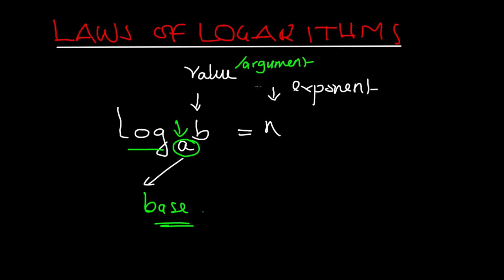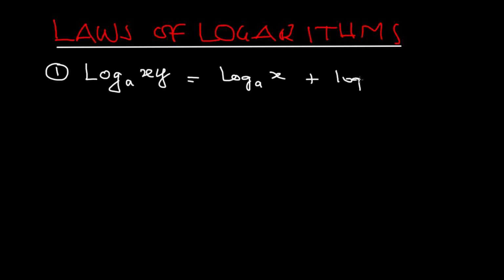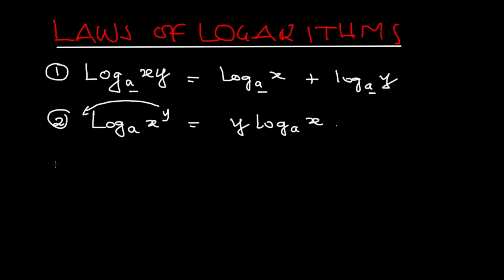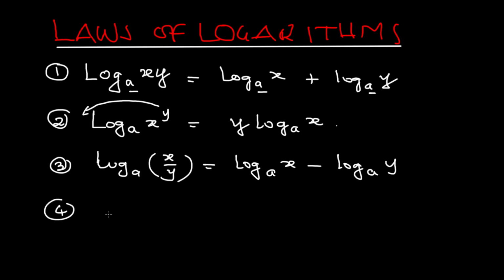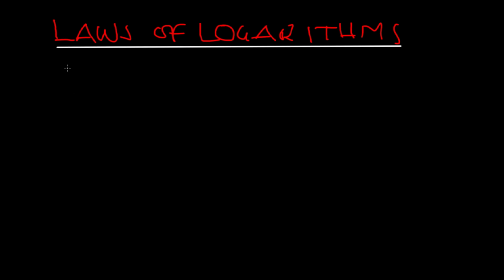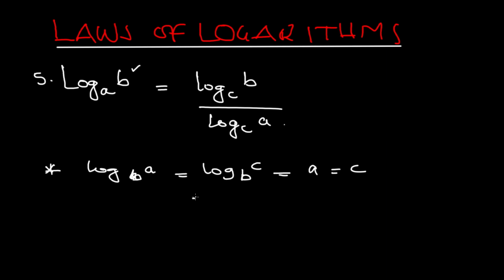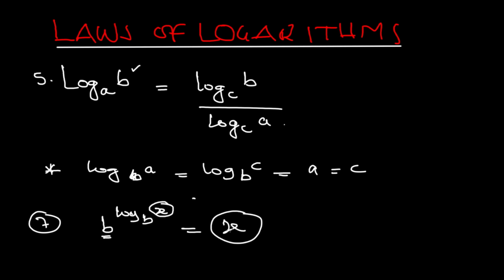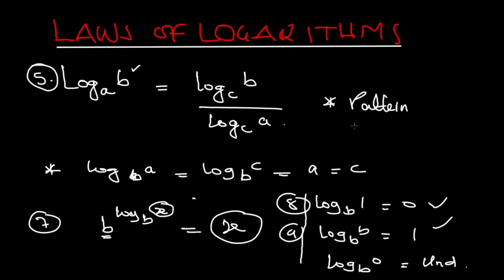015b Step by Step - PreCalculus - Laws of Logarithms